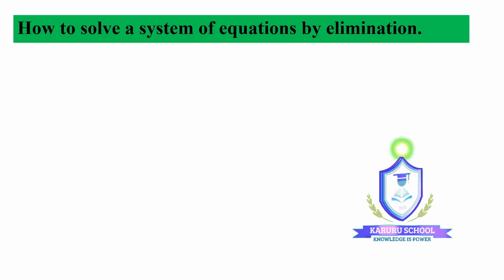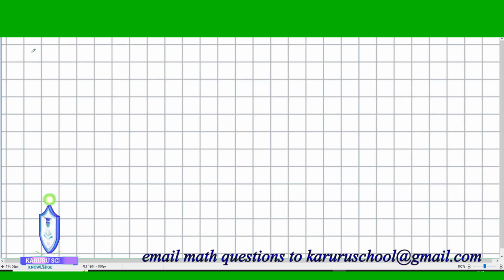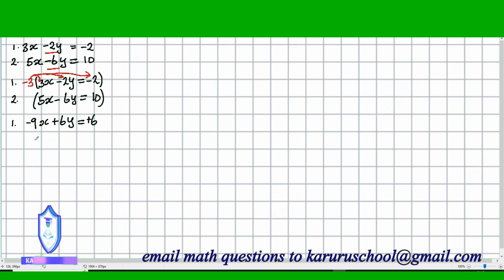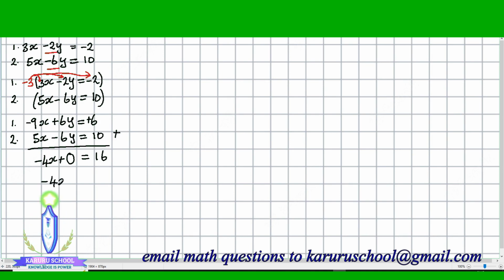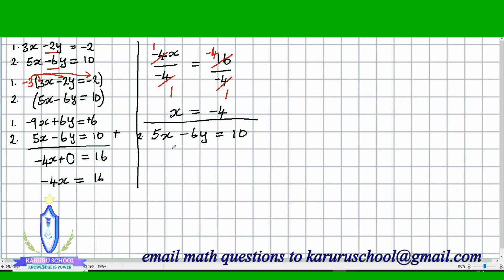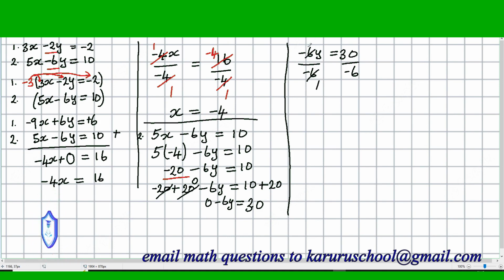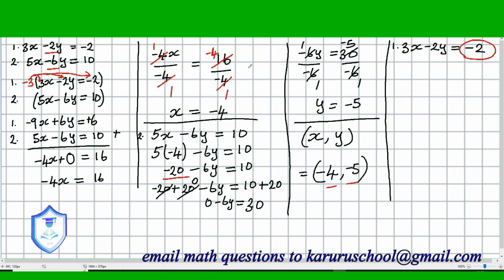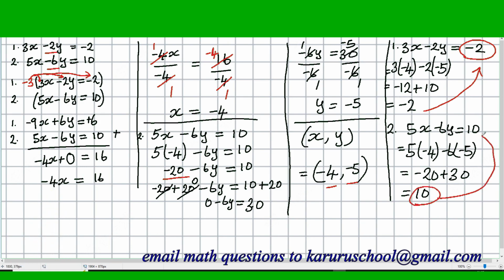Solving Simultaneous Equations by Elimination method